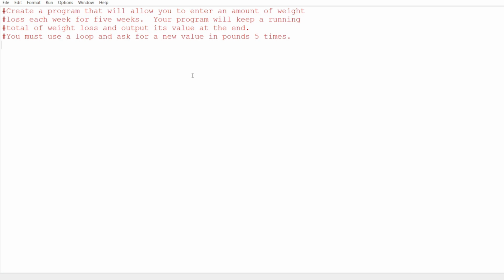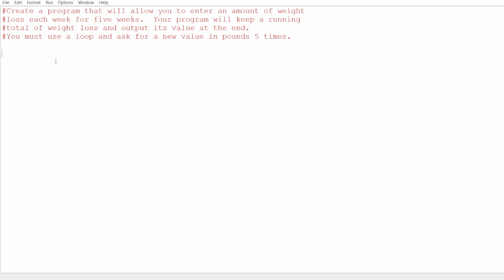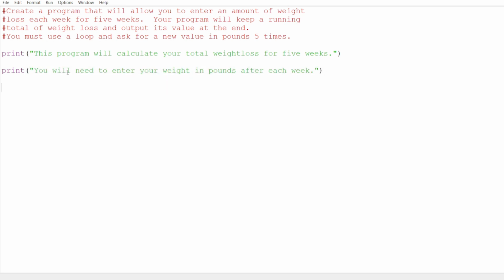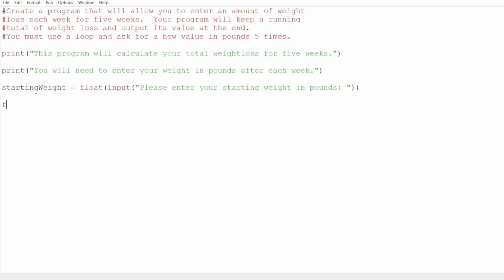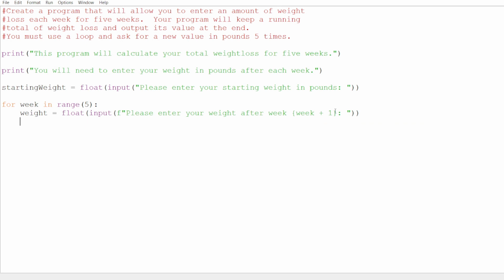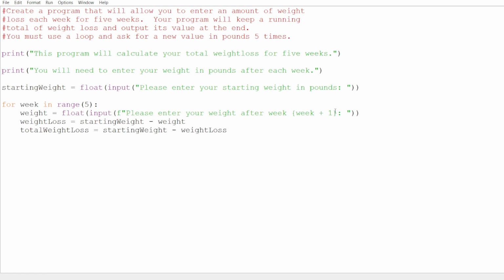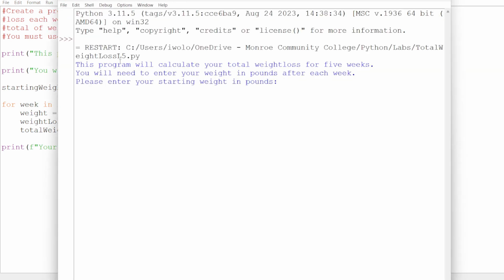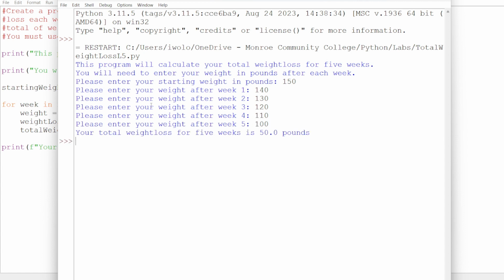Python Coding Tutorial for Beginners - Calculate 5 week weight loss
Become a python pro with this beginner coding tutorial!

Learn the basics of a for loop and get input from the user during each iteration of the loop.

Strengthen your coding skills with this step-by-step coding practice from the book Starting Out With Python, by Tony Gaddis.

The instructions for this coding practice are to create a program that will allow you to enter an amount of weight loss each week for five weeks.  Your program will keep a running total of weight loss and output its value at the end. You must use a loop and ask for a new value in pounds 5 times.